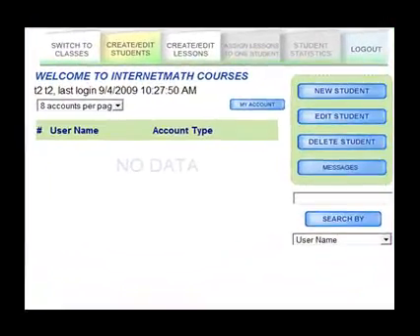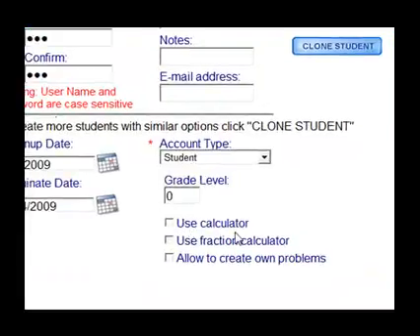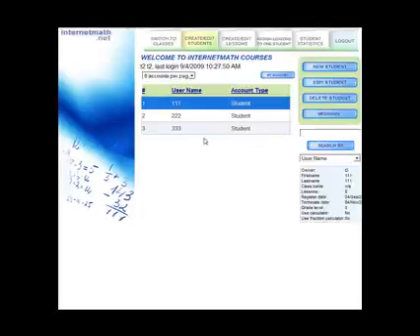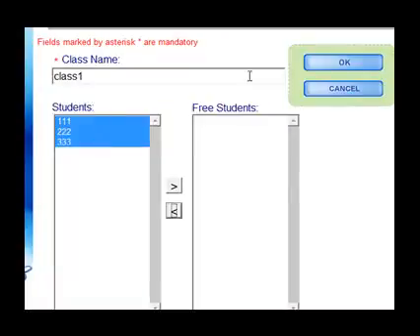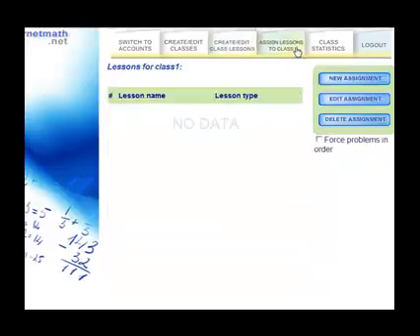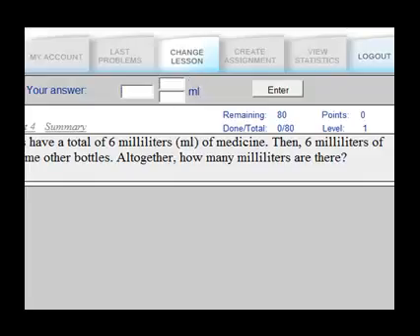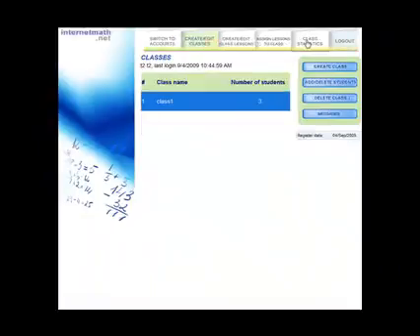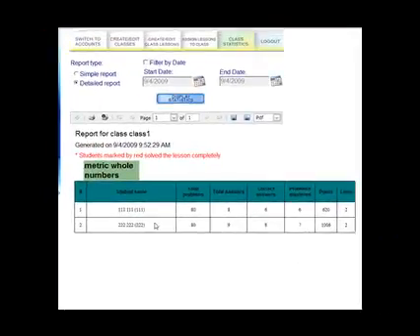Teacher Creating Class and Problems C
This shows a teacher in how to create a class and create class problems to solve math word problems.